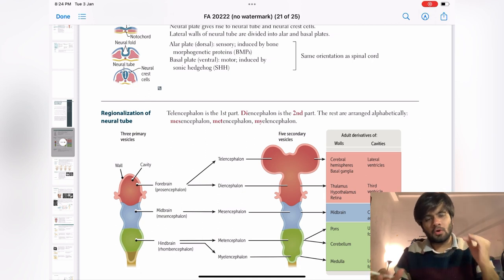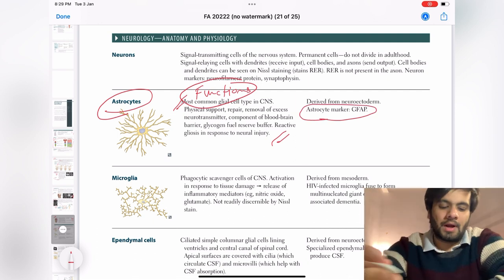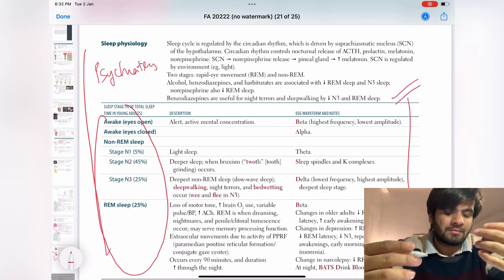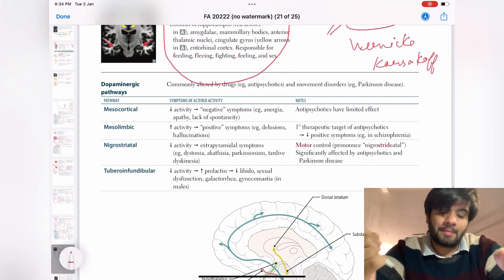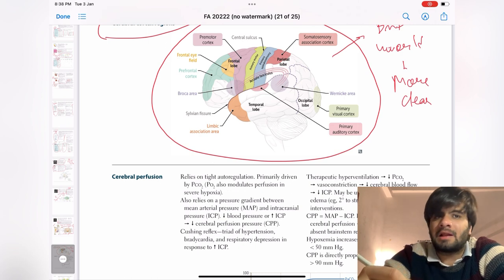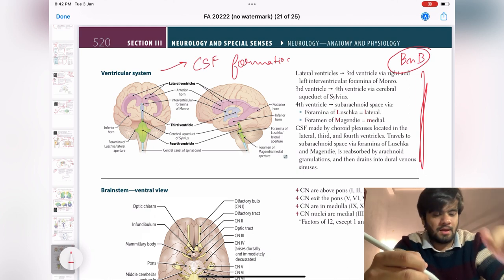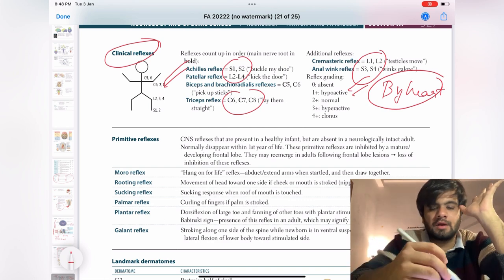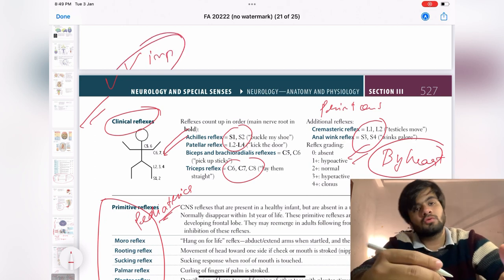NEUROLOGY | USMLE STEP 1 HIGH YIELD SERIES | FIRST AID BOOK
Hello everyone…..here we are with our new video. Topic for today is Neurology. This video contains anatomy and physiology part. Pay proper attention to Neuroanatomy as it is immensely high yield.